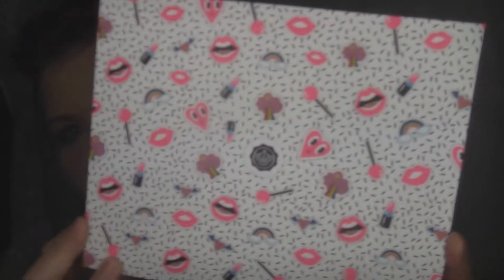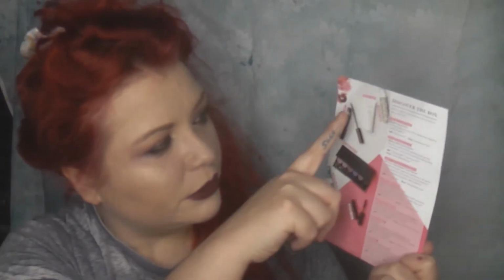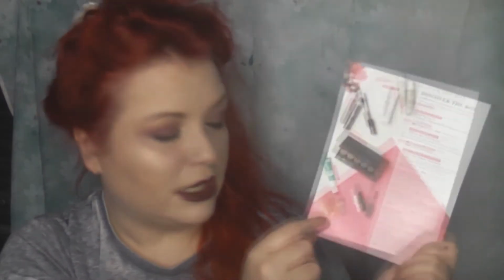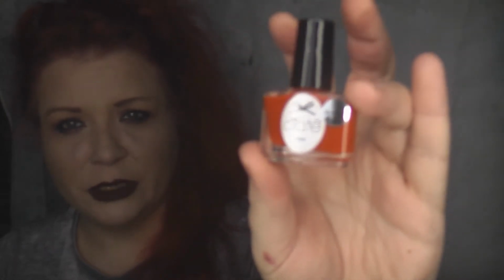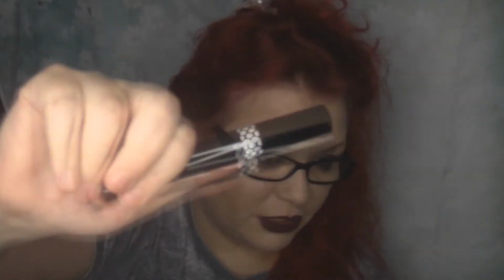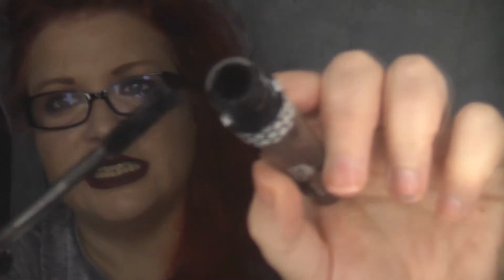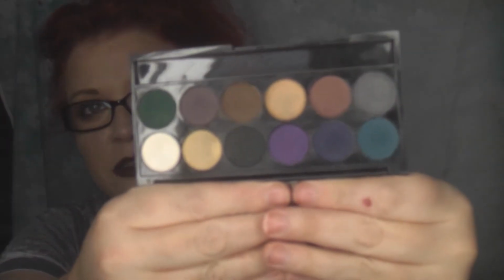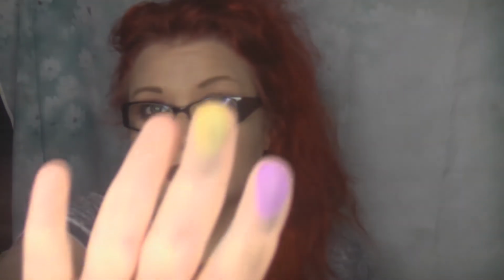February Glossybox 2018 UK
Here it is as honest as ever - hope you enjoy and watch out for a bonus EMPTIES video later today, I know these are not everyones cup of tea so thought I would make it a bonus video instead of just part of my schedule xx

NEW VIDEOS

Urban Decay Alice through the looking glass palette and lipstick swatch video

Have you seen my husband trying to apply my makeup? Check it out at this link:

If you have a product you would like me to review I have worked with beautychamber,  beauty uk, wonderland wigs, nanshy brushes, mykitco, makeup revolution, and many more.

COMING SOON
£1 Highlight & Contour products
How to - The many ways to use an oversized scarf
My Favourite MAC Lipsticks
MAC Haul
Colourpop Haul
Lookbook
Updated makeup collection and storage
Dont buy this, buy that - product regrets and recommendations
Money saving makeup and beauty tips
and more.

ALSO COMING SOON:
My favourite high street brushes
Current Favourites
Being a youtuber - series
Colourpop Lippie Stix Collection - with lip swatches

Tribute to our beautiful Milly - we will be forever heartbroken by her loss:

Lighting - Softbox purchased from EBAY - here is the same one from a different seller:

Background - Vinyl Photographic backdrop - Purchased from EBAY

Voiceovers recorded with the DICTAPHONE app on my iphone 5c